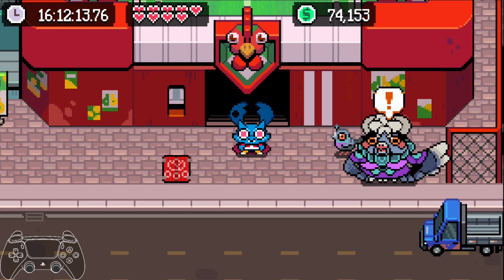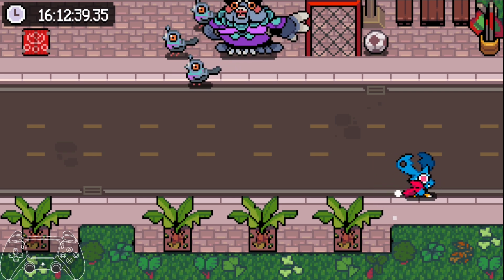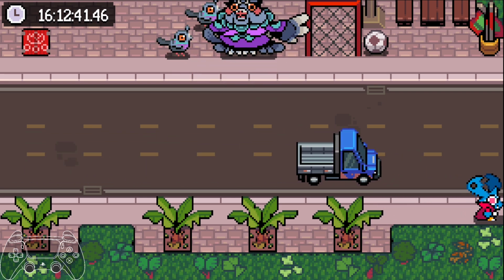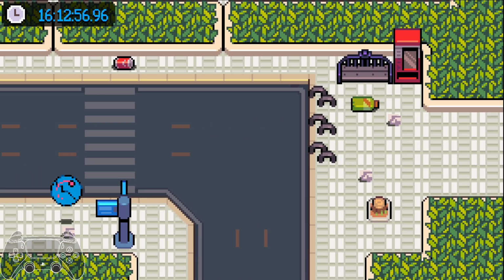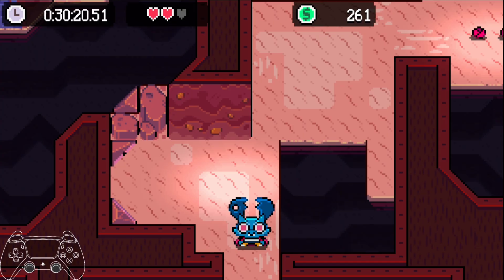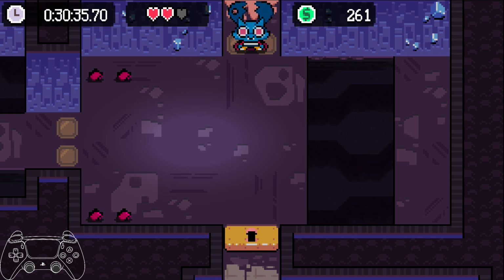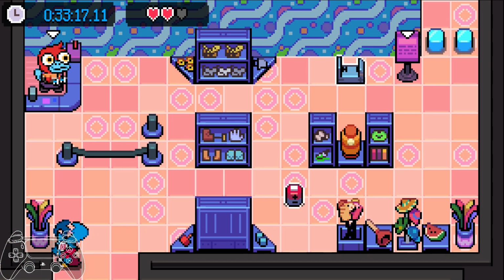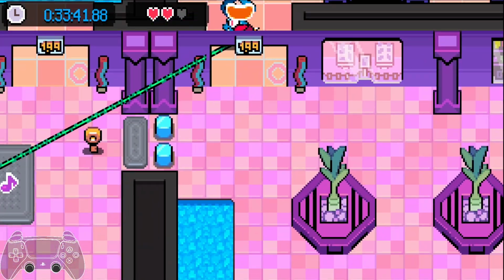Zips - Pipistrello and the Cursed Yoyo Speedrun Guide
This video is meant to be a demonstration of the types of "zip" glitch that exist in Pipistrello and the Cursed Yoyo. This covers the:
Normal zip
Short zip
Pause zip